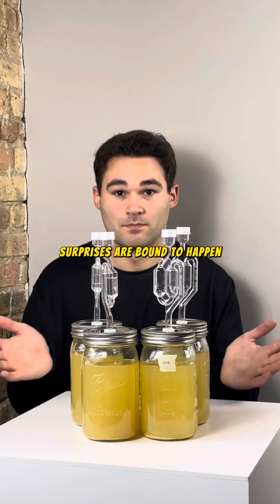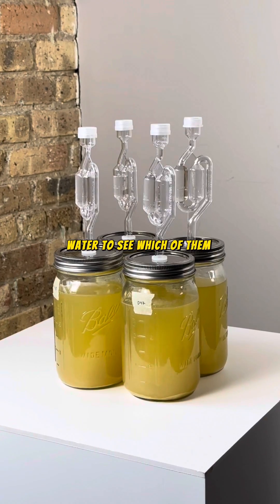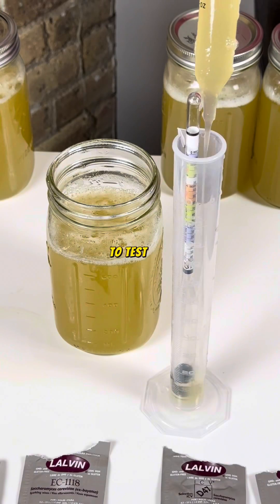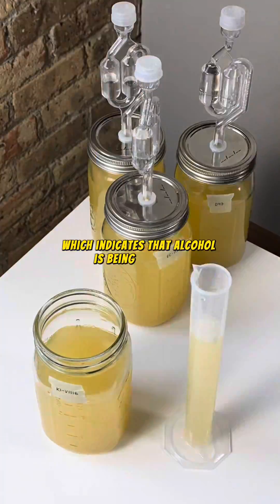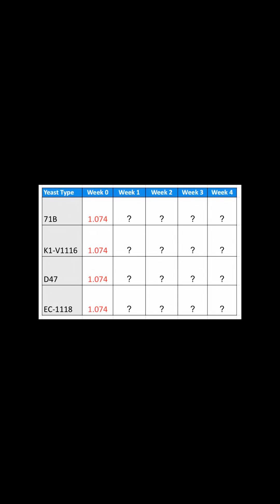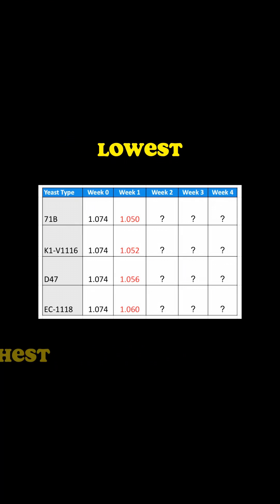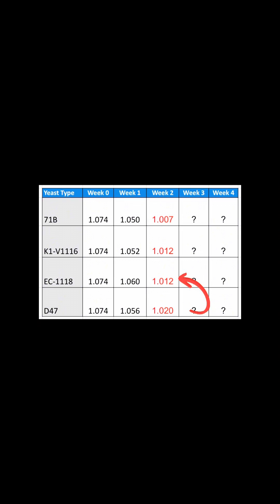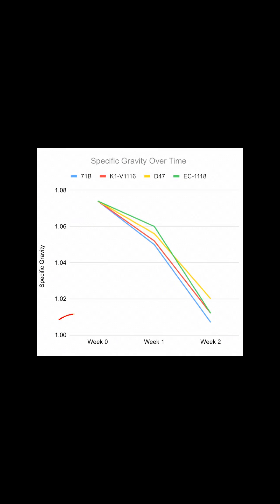MEADBUSTERS: DOES YEAST TYPE MATTER? (PART 3)